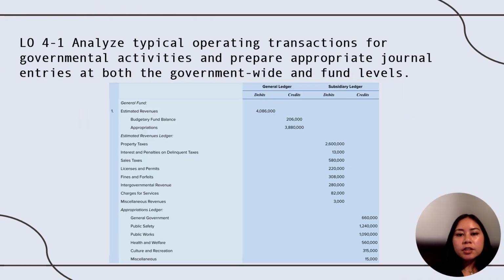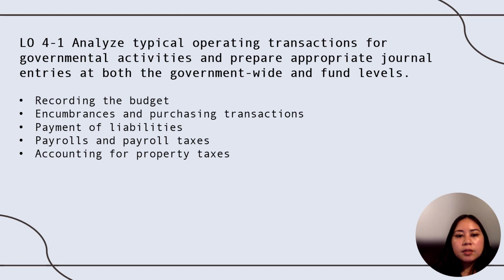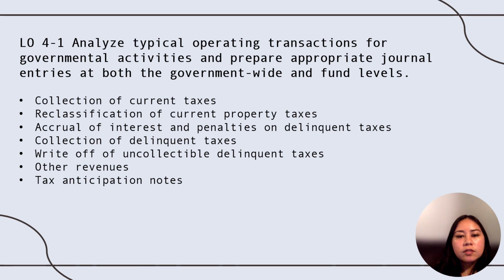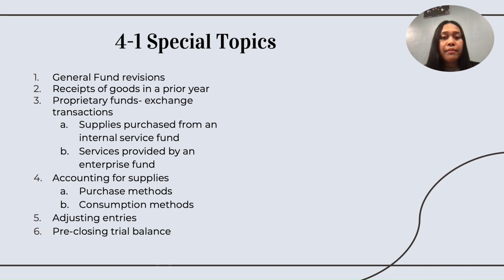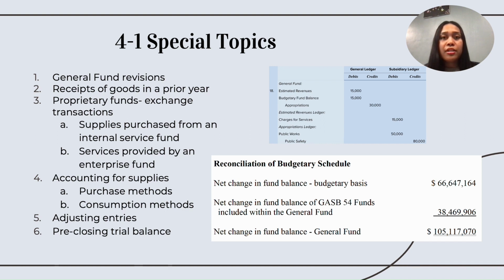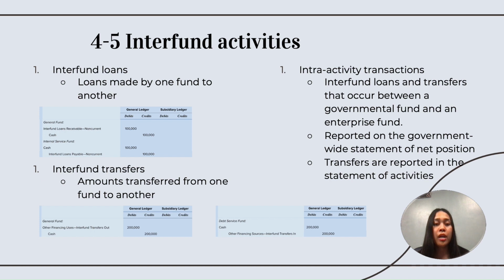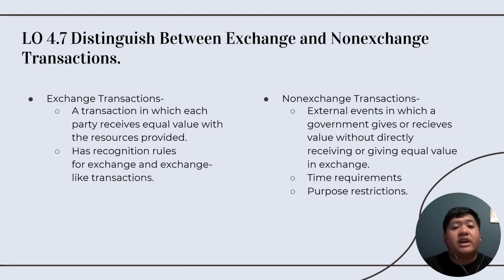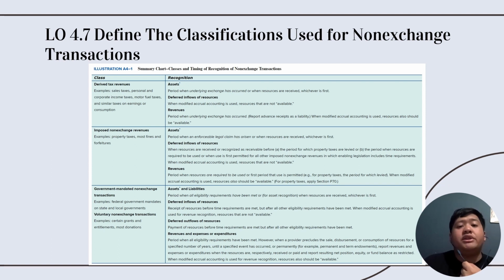Chapter 4 Accounting for Governmental Operating Activities